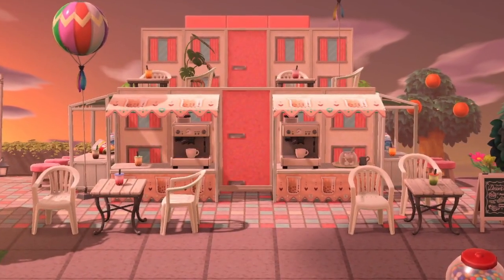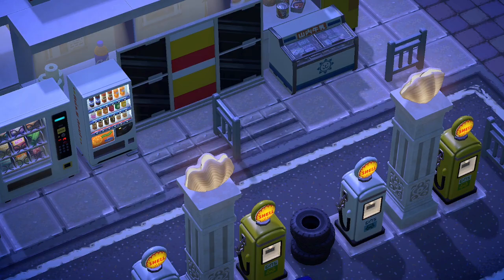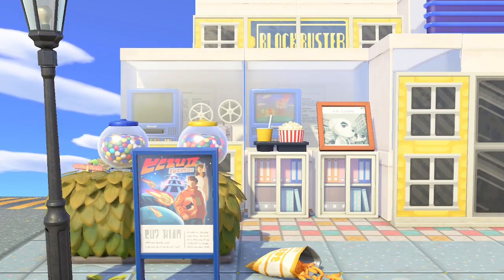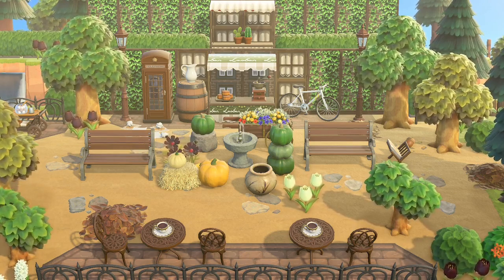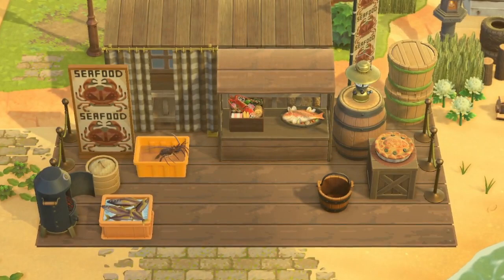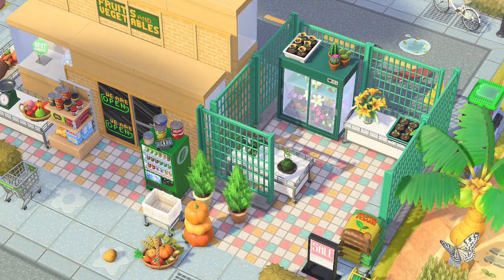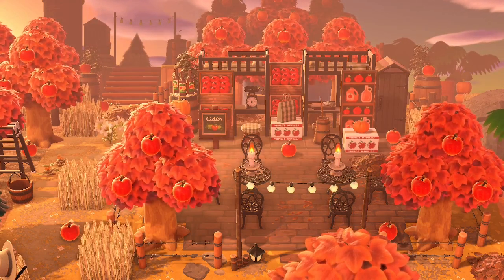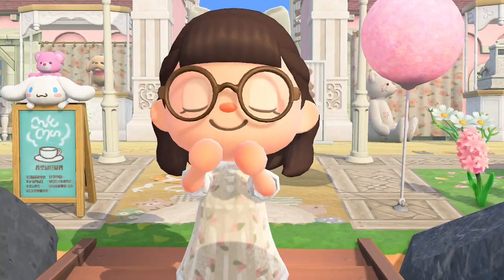20 shop & stall build ideas for ACNH!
Shops and stalls are a great thing to build on your island so here are some inspirational builds to help you come up with a new shop on your island!

Huge thank you to all of creators for allowing me to tour their islands!

1. Boba Tea Shop by @minafux on youtube and instagram
2. Pumpkin shop by @seashore.crossing on instagram
3. Petrol station by @natbrat.corssing.acnh on instagram
4. Sandwich/Ice cream shop by @soaring.rose on instagram
5. Milk shop by @crossing.lana on instagram
6. Blockbuster by @lko.crossing on instagram
7. Cocoa stall by @emm.crossing on instagram
8. Normcore stalls by Rachelle
9. Coffee shop by @biscuit_frombalduina on instagram
10. Desert shop by @Trilledllama
11. Ice cream shop by  @minafux  on youtube and instagram
12. Seafood shop by @lojsan.crossing
13. Pet shop by myself
14. Abandoned market by @emm.crossing on instagram
15. supermarket by @lko.crossing on instagram
16. Flower shop by Daisy ACNH
17. Tropical market by Stephanie
18. Cider shop by @seashore.crossing on instagram
19. CJ/kicks shop by  @minafux  on youtube and instagram
20. Florist by myself

Credits: 🎨
PFP by @helenadoodles on Twitter
Header & Thumbnail Avatar by @kuuarts